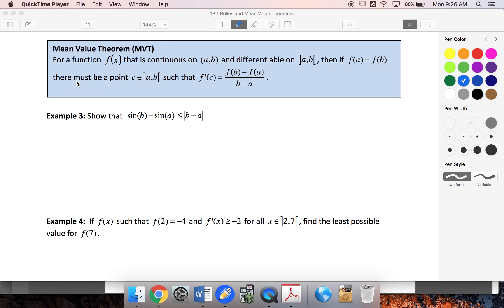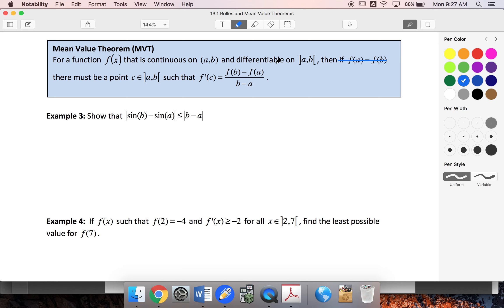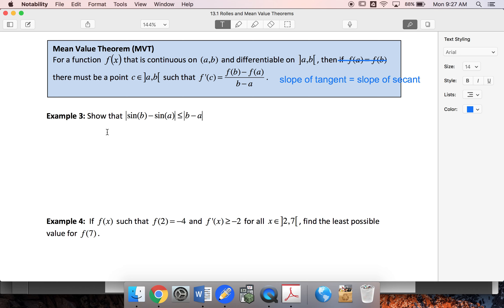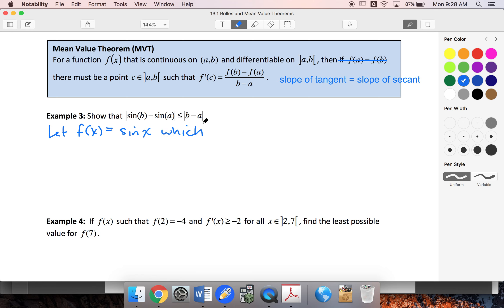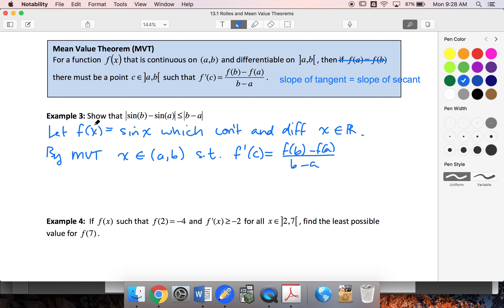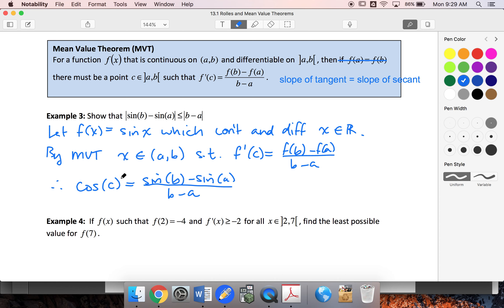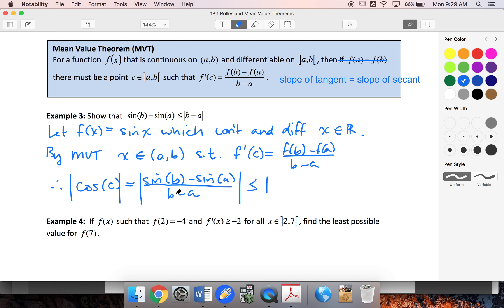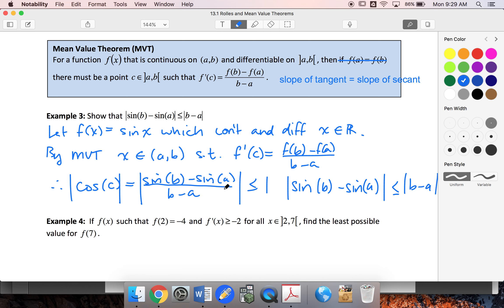9.6 Ex3 Using MVT